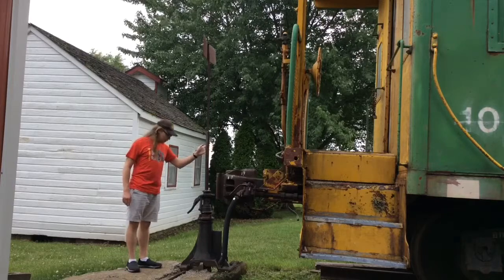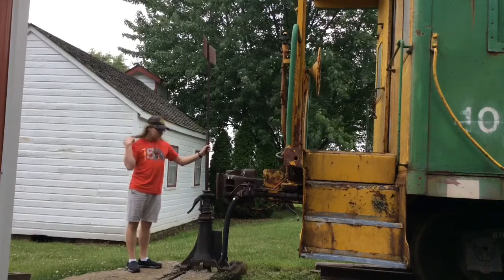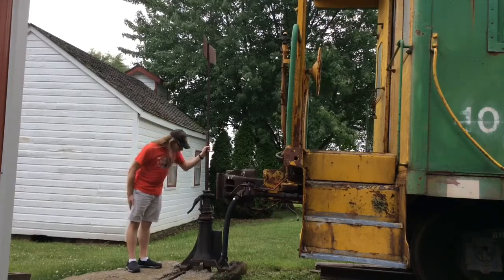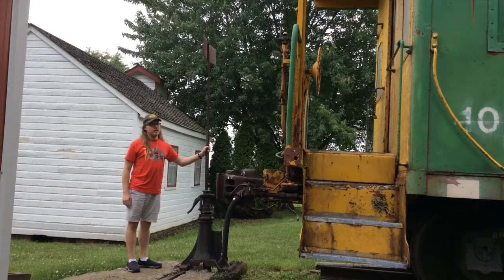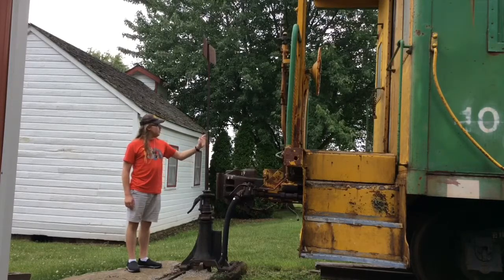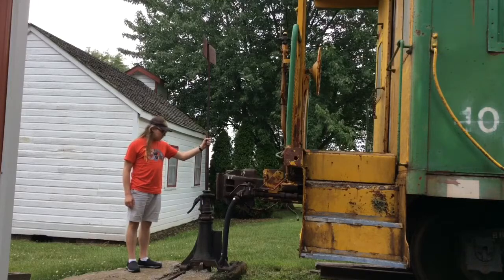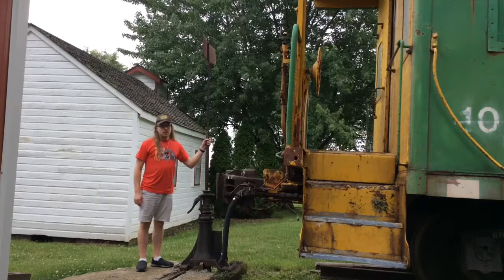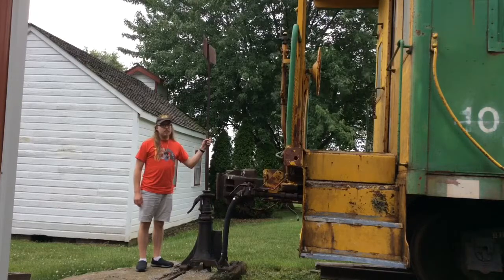_Tri-County Historical Society - King City, MO_ Episode 207 (Switch Stand)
Tri-County Historical Society
Switch Stand
_MLTG_